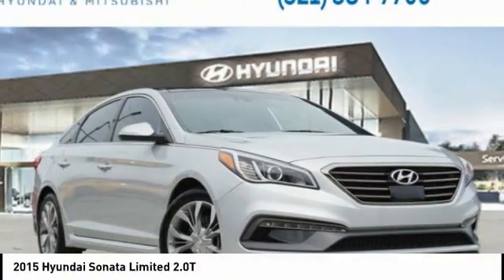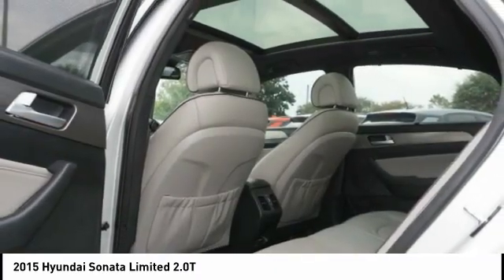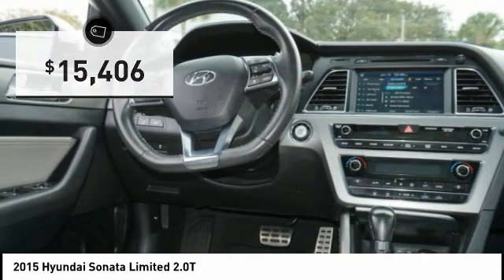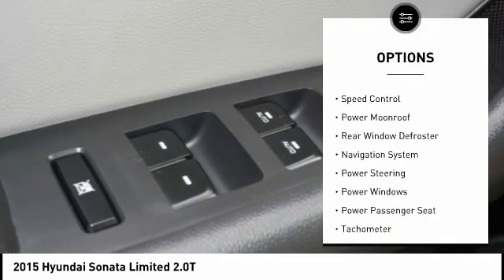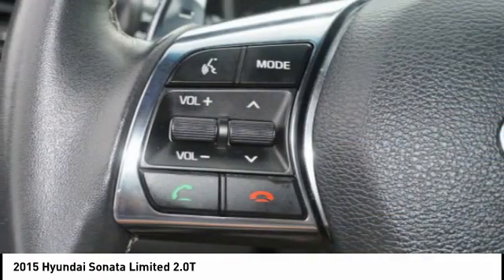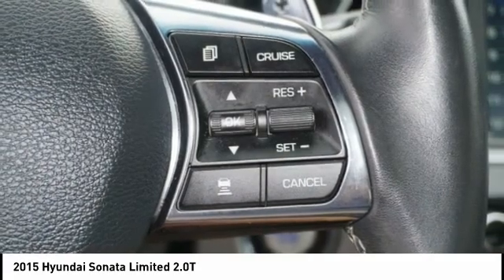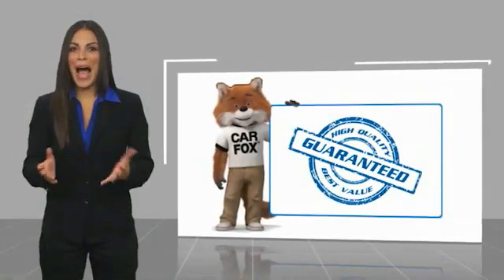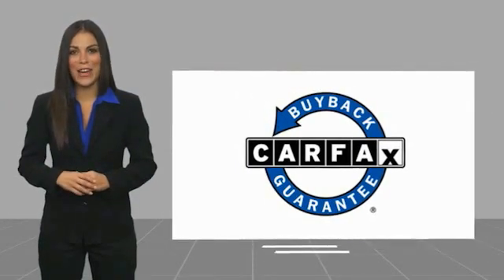2015 Hyundai Sonata Melbourne FL H72159A1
2015 Hyundai Sonata Limited 2.0T

This 2015 Hyundai Sonata Limited 2.0T in Symphony Silver features: FWD Clean CARFAX. Recent Arrival! Odometer is 25570 miles below market average! 21/31 City/Highway MPG Awards: * 2015 KBB.com Best Buy Awards Finalist * 2015 KBB.com 10 Most Comfortable Cars Under $30,000 * 2015 KBB.com 10 Best Sedans Under $25,000 * 2015 KBB.com 15 Best Family Cars Visit our virtual showroom 24/7 @